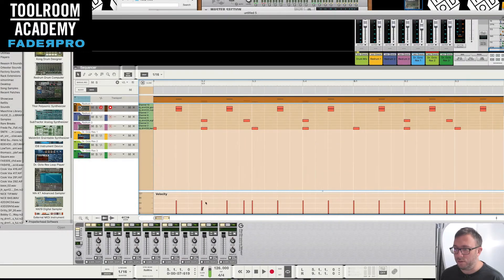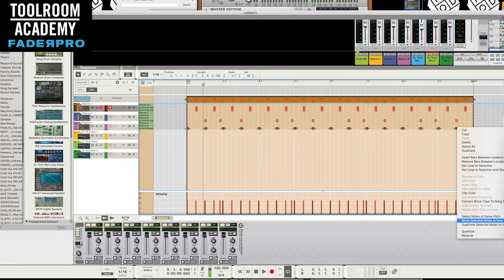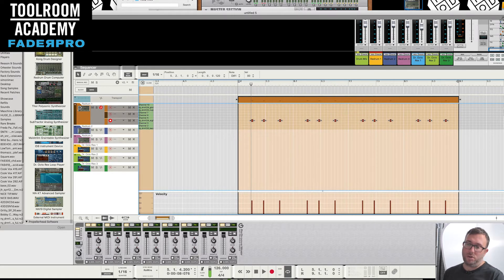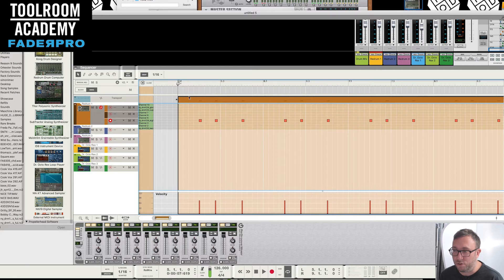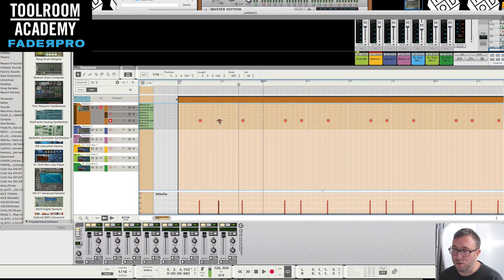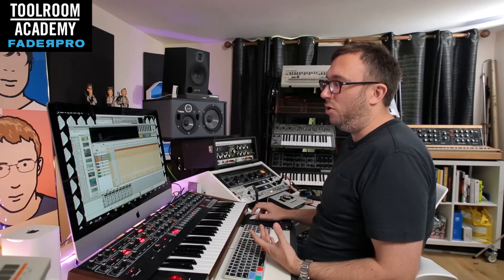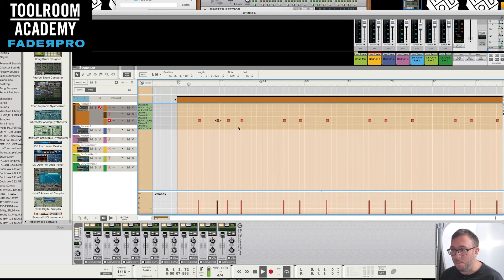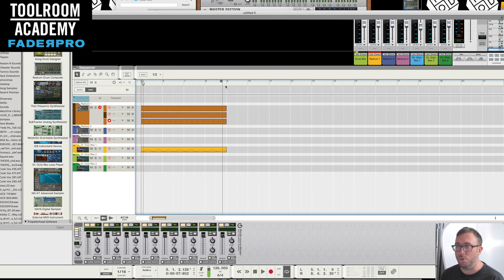Quantizing & Swing in Reason w/ Shadow Child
As a producer and DJ, Simon Neale has already conquered the dance music scene and charts once over under his Dave Spoon guise. Retiring the Dave Spoon name, he launched a fresh sound under the Shadow Child alias, releasing his debut single on Claude Von Stroke’s legendary San Francisco label, Dirtybird in 2012.

Since then, the Shadow Child moniker has grown and grown, producing a consistent stream of huge club tracks, a massively popular Rinse FM radio show, the Food Music label and a critically acclaimed album amongst other achievements.

For the first time, watch how a Shadow child track is created from scratch, Learn the techniques and processes of fusing a modern dance edge with a fun retro aesthetic to create the unique Shadow Child sound. See the decisions, sounds and creative process as they happen with explanations to why and how you can use them in your own productions.

In addition, as a part of this course, you’ll learn tips and production techniques for making and mixing your music, getting Shadow Child’s signature grooves and retro nods to classic dance music styles, while keeping things simple, fresh and ready to rock any modern dance floor.